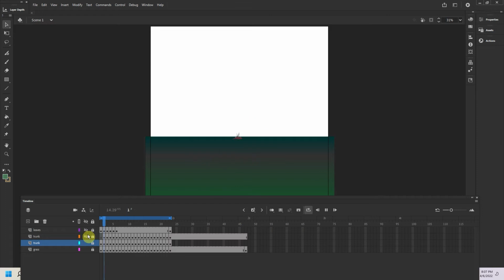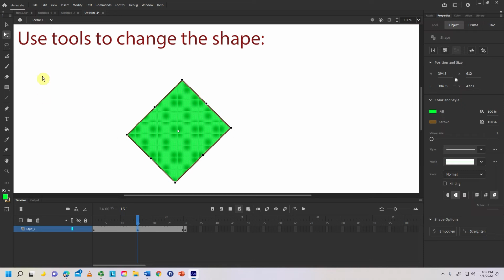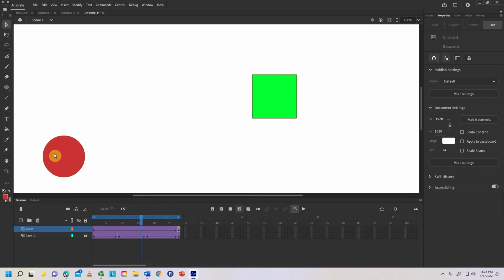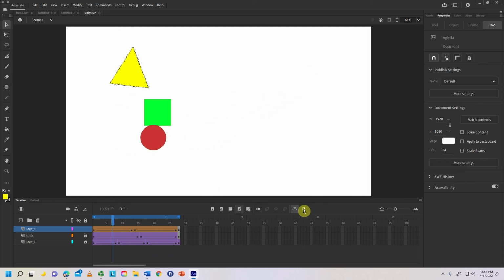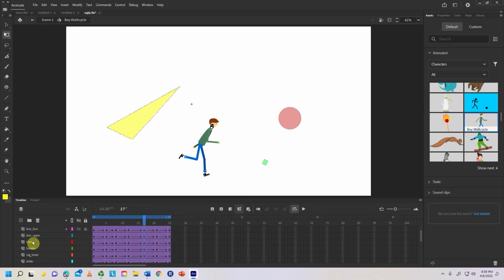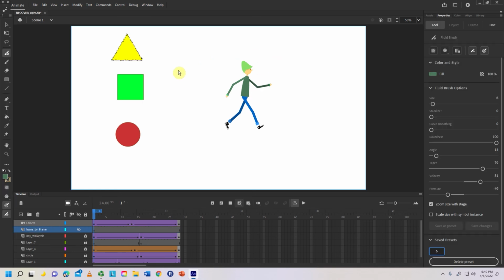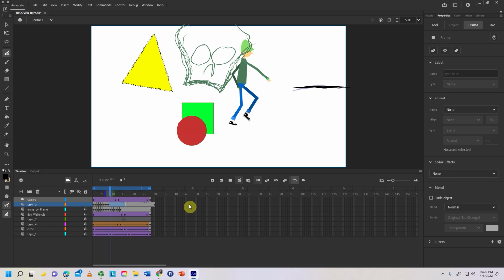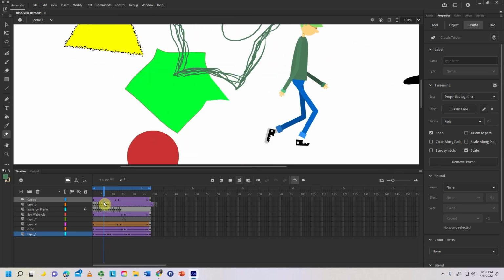Basics of Adobe Animate for Animations (How? Make something really "Ugly": the best way to learn!)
Learn the basics of Adobe Animate: Tweening, Frame-by-frame Animation, Drawing on blank keyframes, Mesh Asset Warping, Shape Tween, Classic Tween. Using Assets and prefab stuff so you can get started faster.